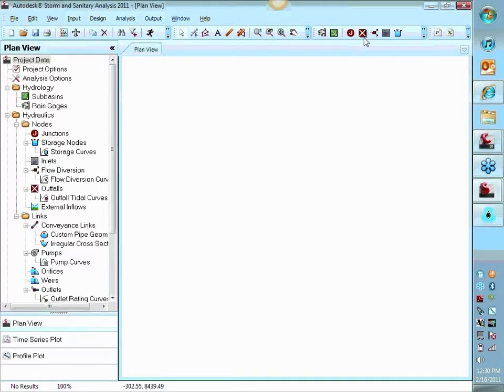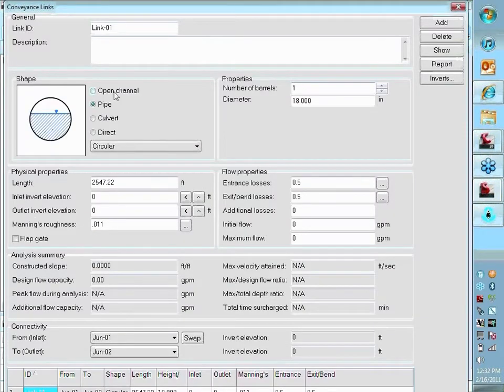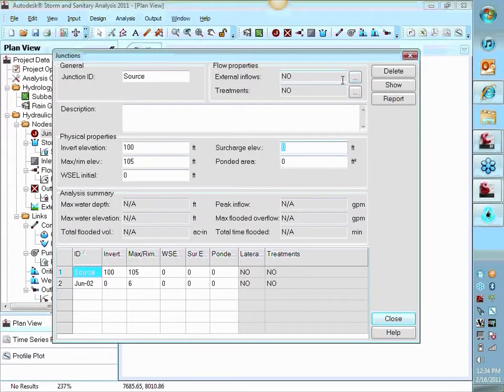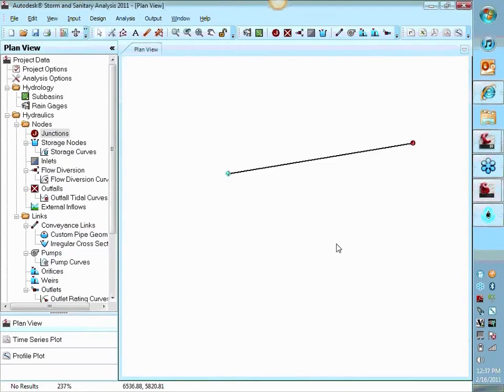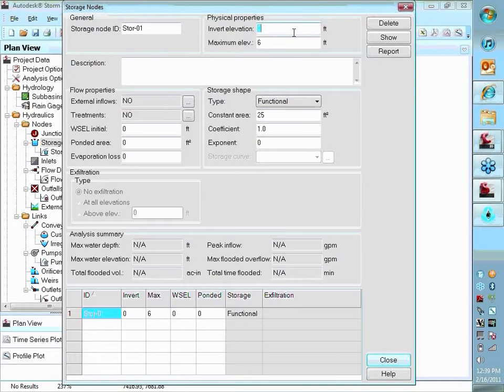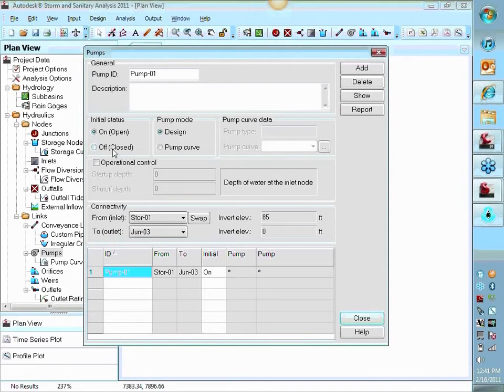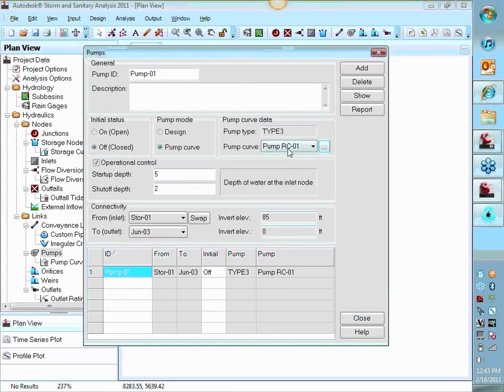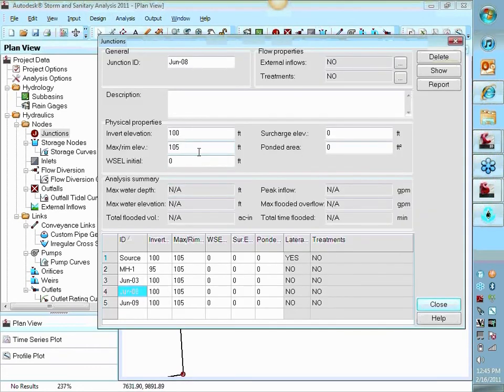SSA-Pressure System Modeling (Part I)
How to complete pressure system modeling in SSA.  In includes setting up the network, pumps, controls, diurnal flow curves, etc...